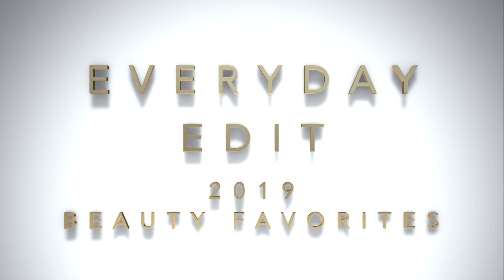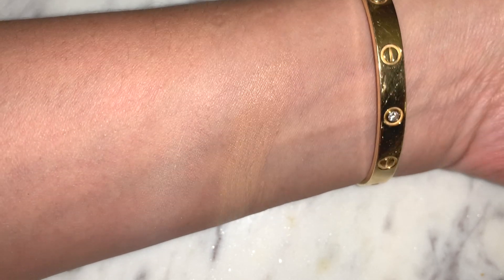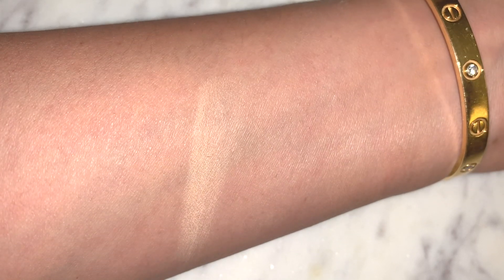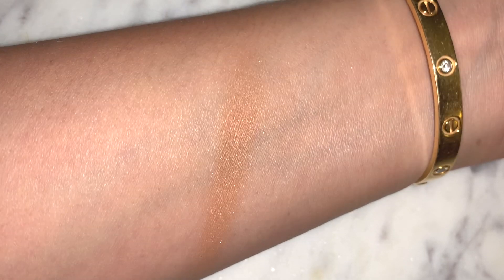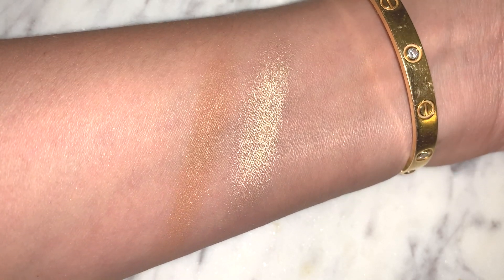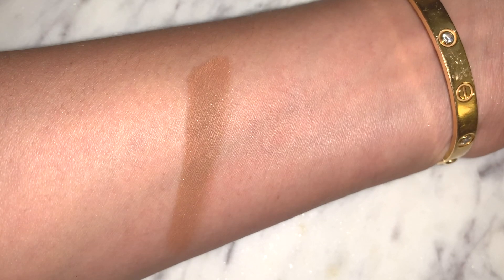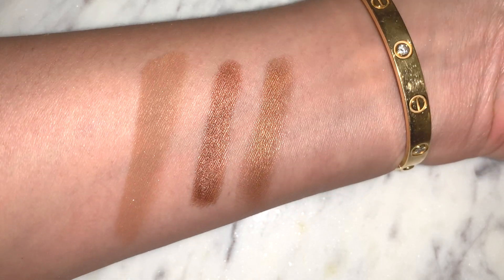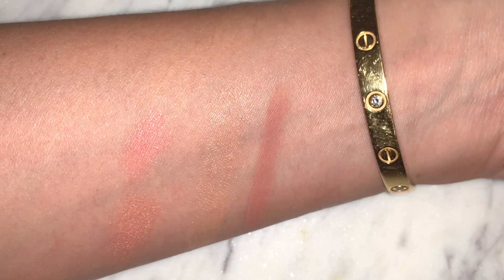🌟2019 LUXURY BEAUTY FAVORITES 🌟 I EVERYDAY EDIT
🎉Wishing you a happy 2020!

BRONZER
*CHARLOTTE TILBURY Instant Look in a Face & Eye Palette / Gorgeous, Glowing Beauty
HIGHLIGHTER
*Sent to me complimentary for trial purposes.”
POWDER FOUNDATION

TINTED MOISTURIZER
LAURA MERCIER Tinted Moisturizer Illuminating Natural Skin Perfector Broad Spectrum SPF 30 / Bare Radiance - Unfortunately no longer available*

😱Somehow I forgot to mention my favorite Eyelash Primer and Mascara!

🌟 CASH BACK OFFER

•GoCashBack is the fastest growing rebate website where you can earn up to 40% cash back at your favorite stores.
Register with my link for $12 registration bonus (versus the typical $5 registration reward).

•You can withdraw your cash back when available cash back reaches $20 (not counting the $12 registration reward) you may redeem the available balance (the registration bonus of $12 can also be withdrawn at this time - totaling $32).

•Cash Back Withdrawal Options: check by mail, PayPal transfer, and gift card

Foundation Shades:

*MAC / NC 35 (I was recently color matched to my less tan skin - I was previously NC 40)